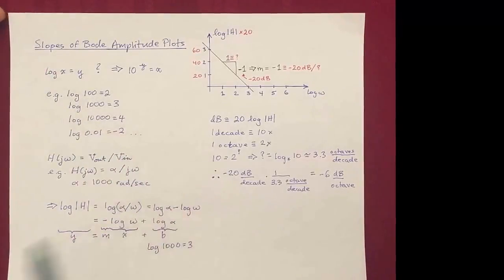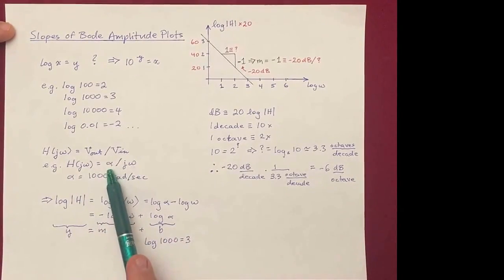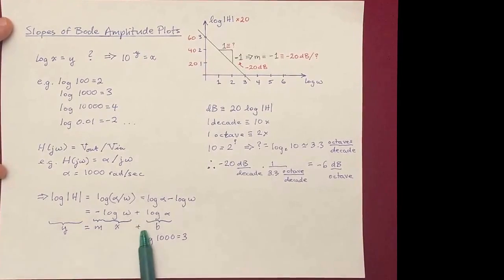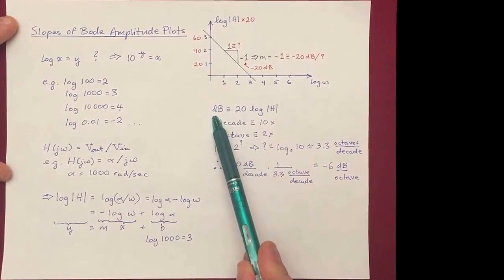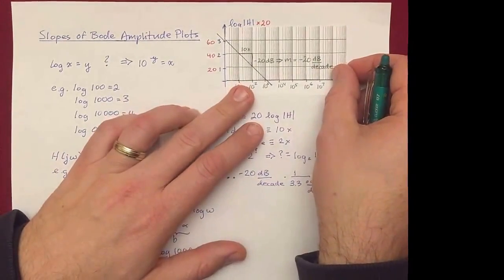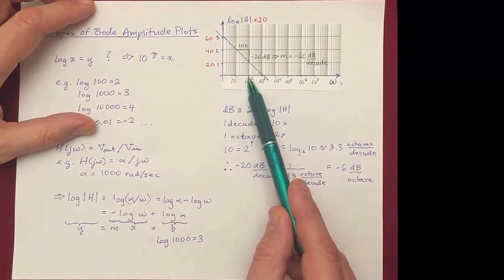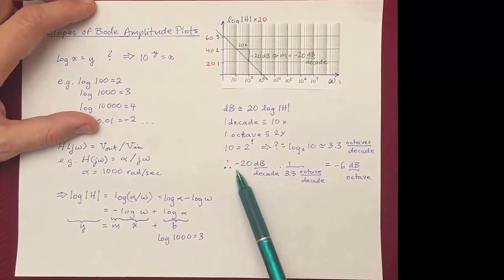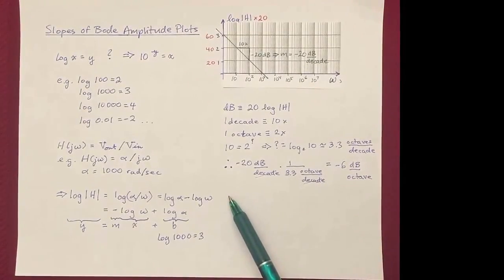Understanding Slopes of Bode Plots and Filter Responses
Units like dB/decade and dB/octave can be confusing units for slopes when you first encounter them.  This video tries to untangle the confusion.